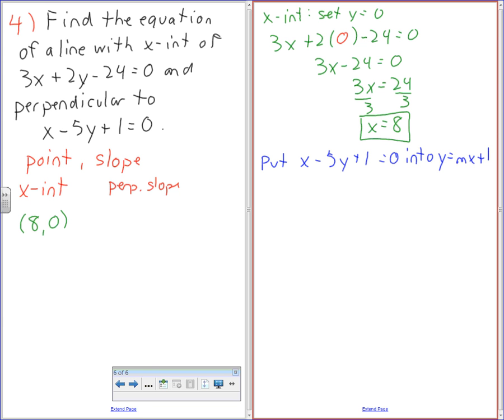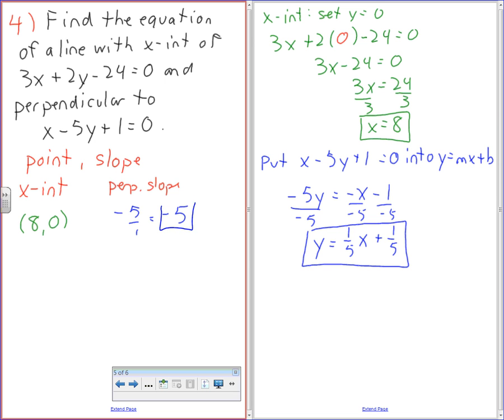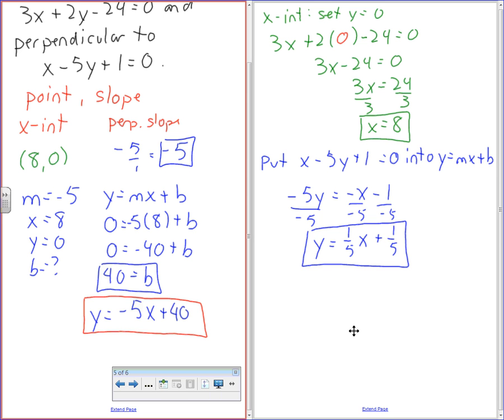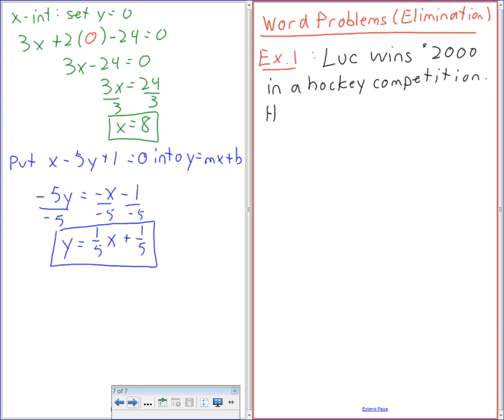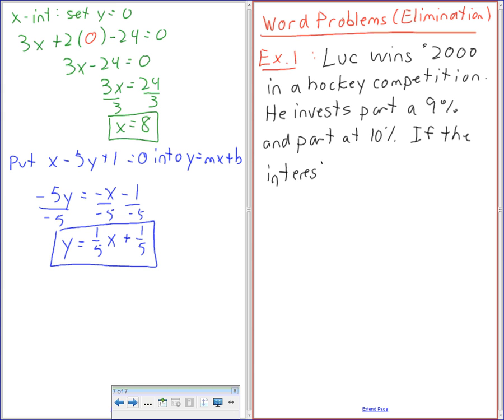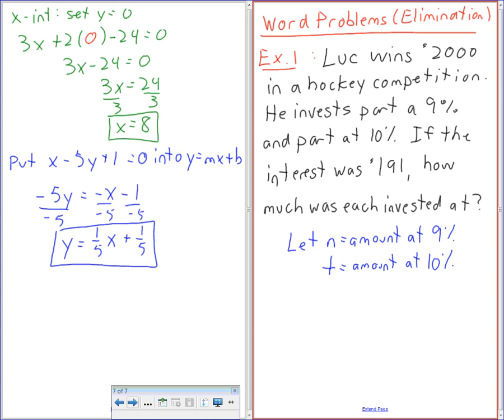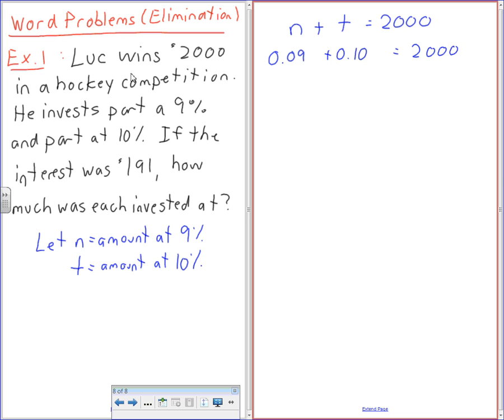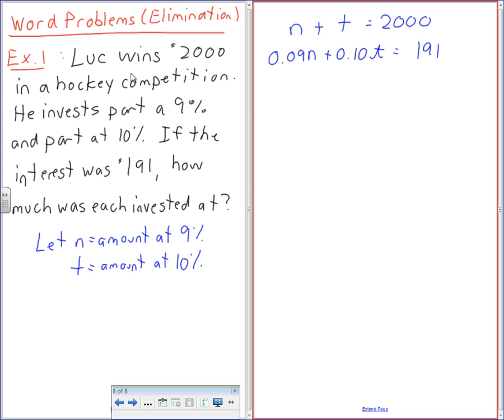MPM2D - Elimination Word Problems - Part 2 of 4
My February 27th, 2015 lesson on elimination word problems